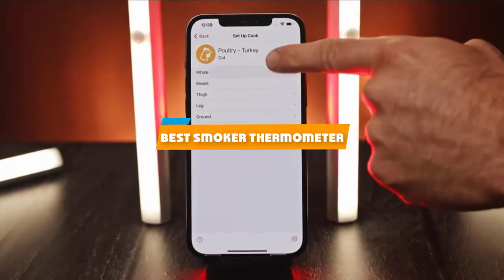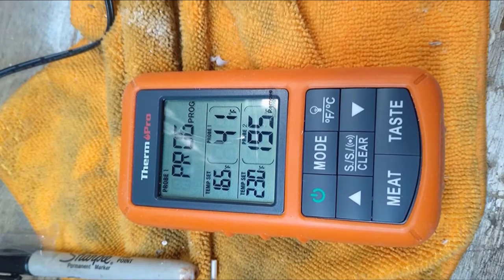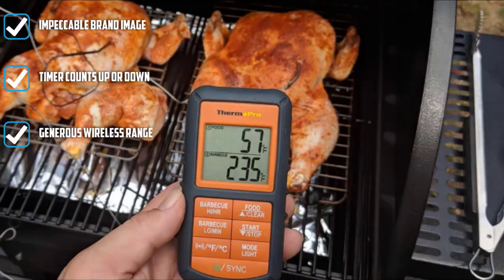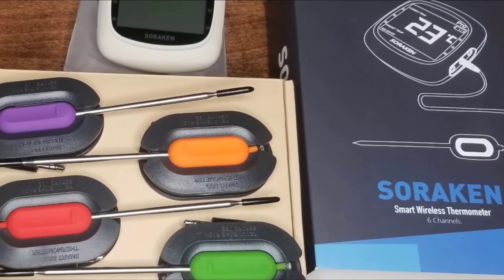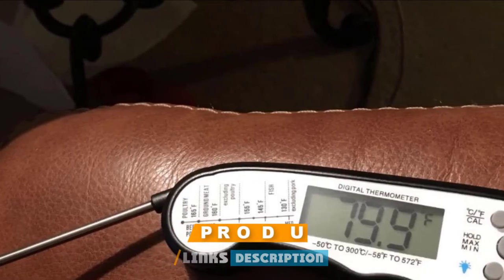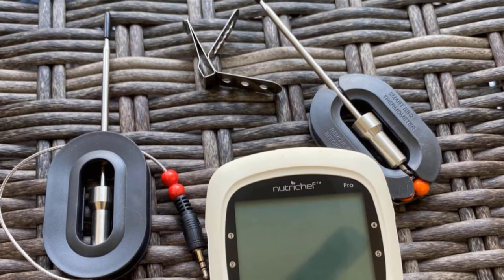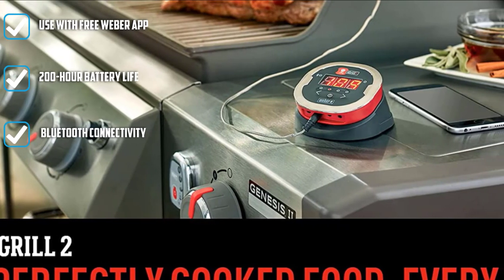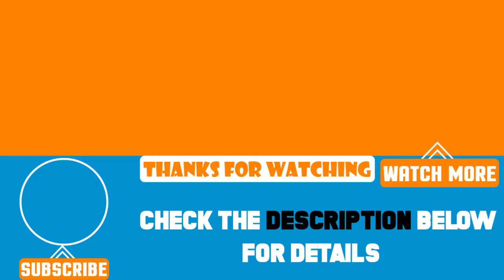Top 10 Best Smoker Thermometers Review In 2024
Best Smoker Thermometers featured in this video:

1 . ThermoPro Remote Control Meat Thermometer
2 . MEATER Plus Smart Thermometer
3 . ThermoPro Wireless Digital Thermometer
4 . Soraken Wireless Meat Thermometer
5 . NutriChef Smart Bluetooth Thermometer
6 . Kizen Digital Meat Thermometer
7 . NutriChef Smart Thermometer
8 . Lavatools Javelin PRO Ambidextrous Thermometer
9 . Weber iGrill 2 Thermometer
10 . Oprol Bluetooth Meat Thermometer

 To narrow down your searching effort, we have researched the market on Smoker Thermometers. We already spent hours analyzing these top 5 Smoker Thermometers to ensure you're worth buying. They all come with excellent features with a great price range.

This video on the Smoker Thermometers reviews in 2024 will add value for the money. So keep watching till the end and select the suited one for you.